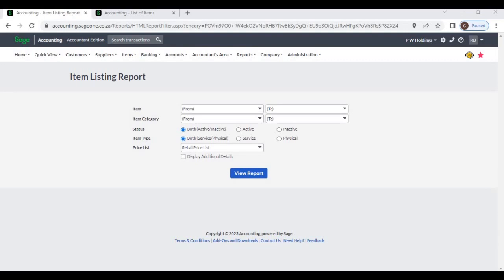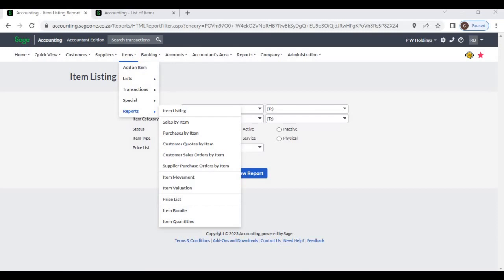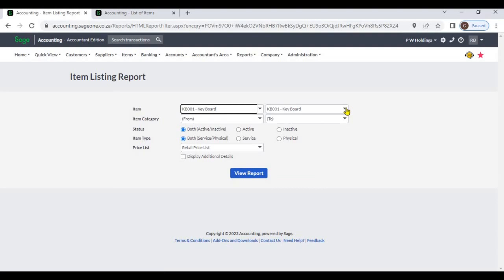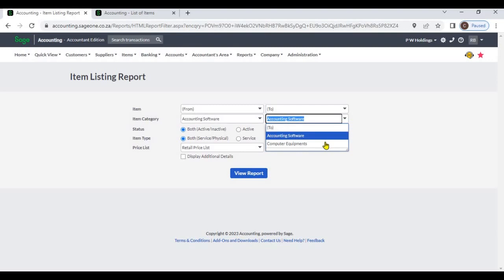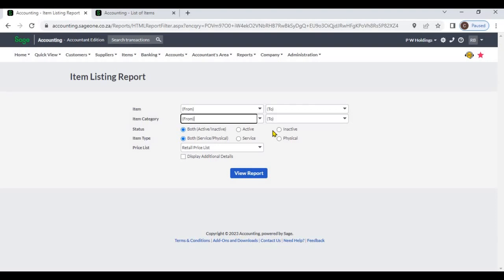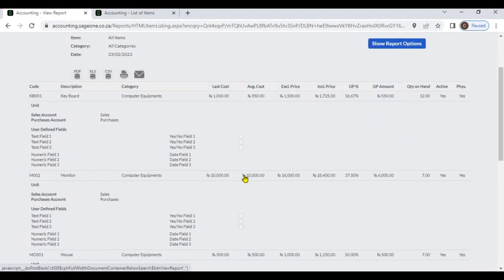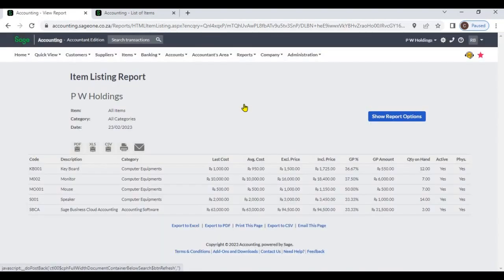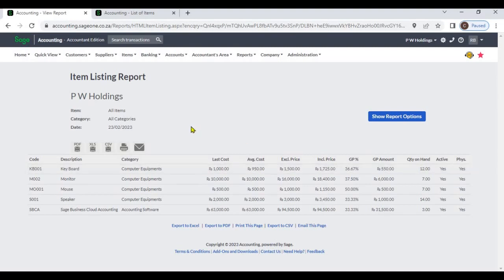95 Item Report Item Listing Report